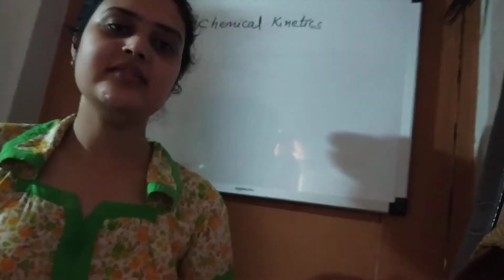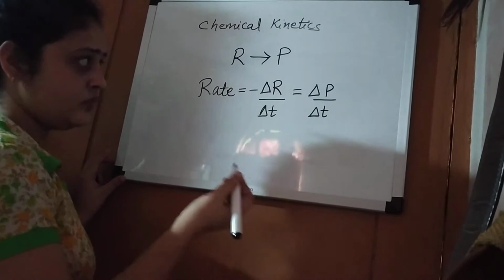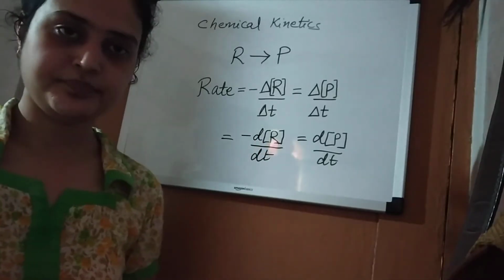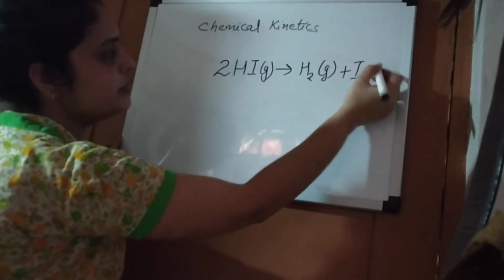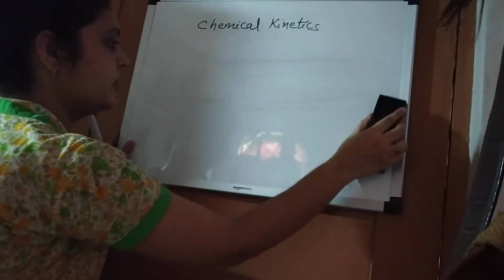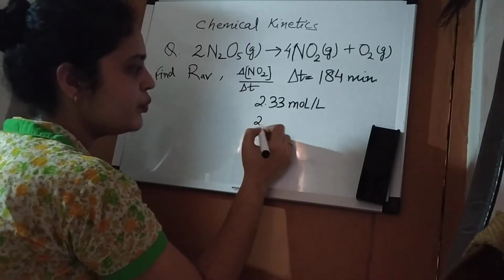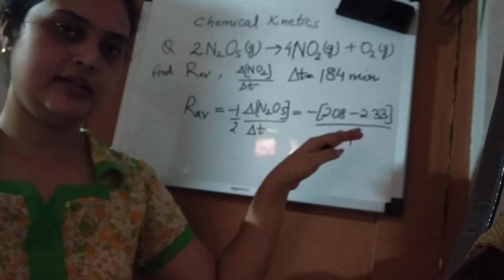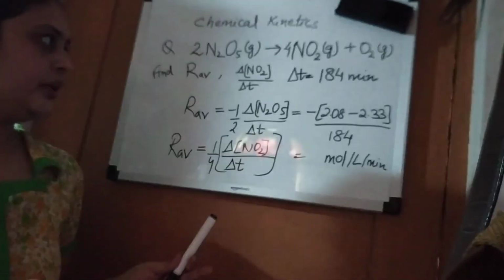Rate of reaction - Chemical kinetics